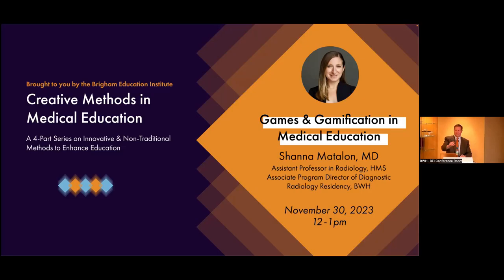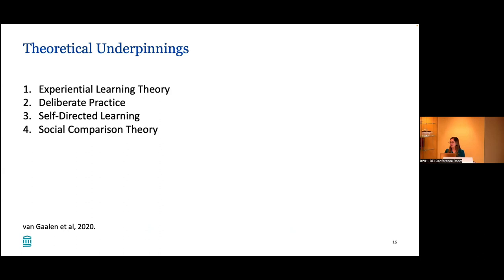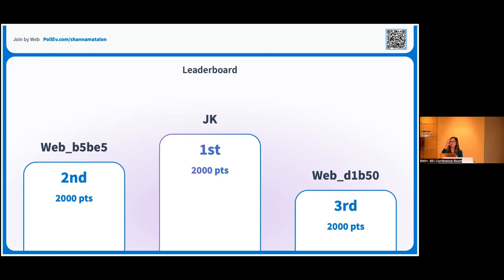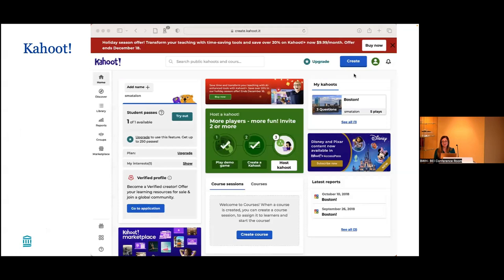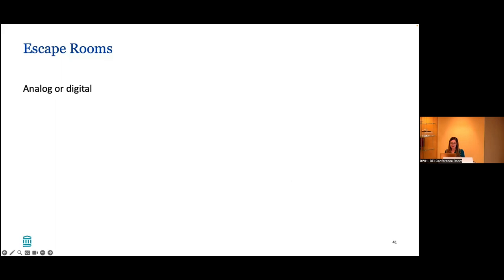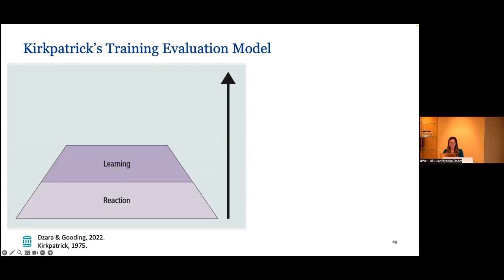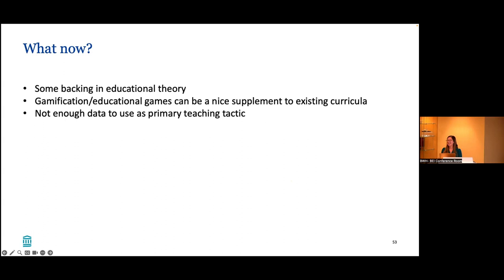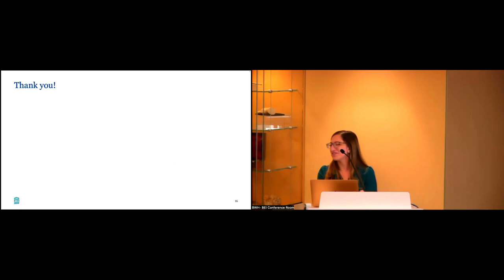BEI Presents: Games & Gamification in Medical Education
Want to level-up your teaching? Watch this BEI talk about games and gamification in medical education. We’ll review what it means to gamify your teaching, review the science behind it and experience some hands-on application of gamification techniques.

Presented by:
Shanna Matalon, MD
Assistant Professor in Radiology, HMS
Associate Program Director of Diagnostic Radiology Residency, BWH